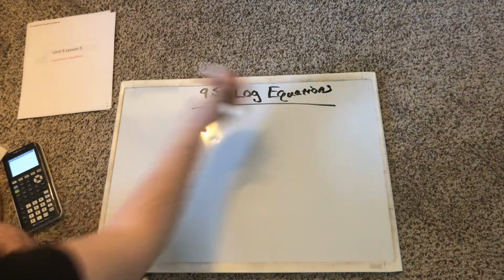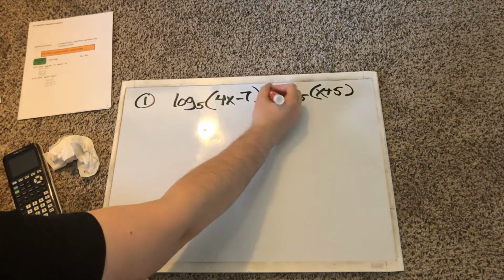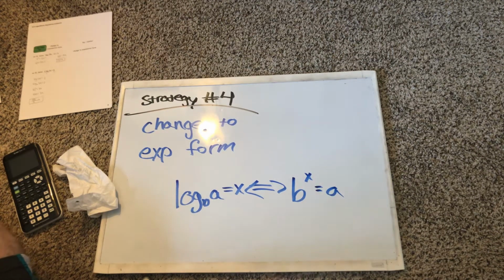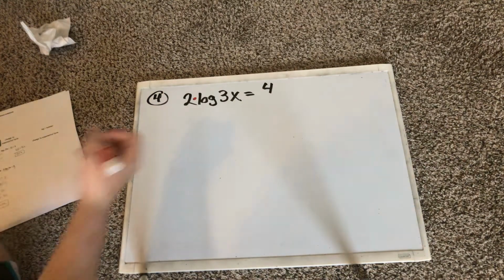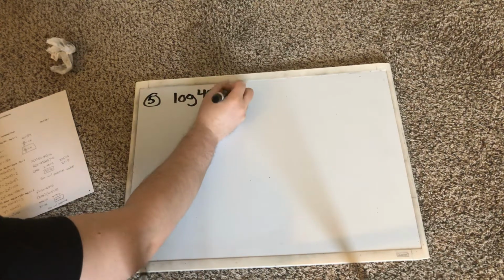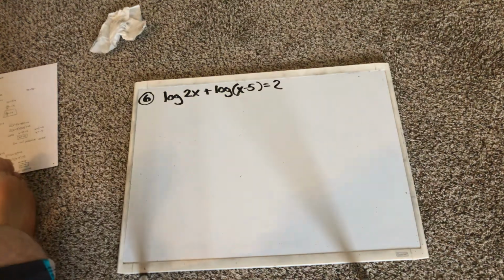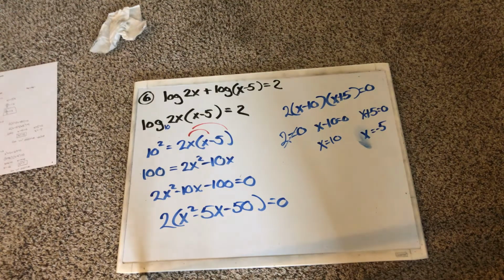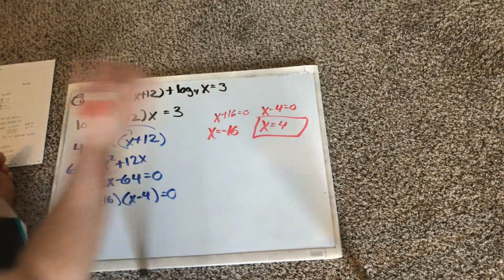Alg 2 9.5